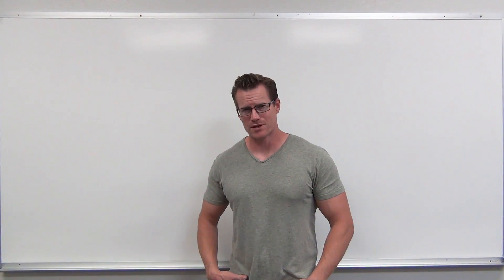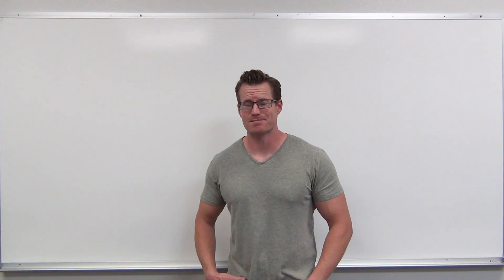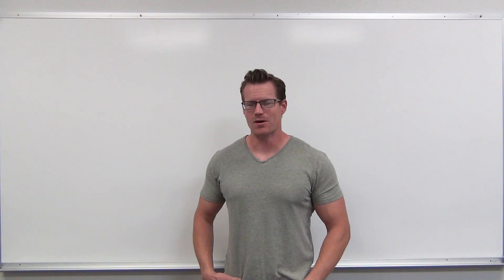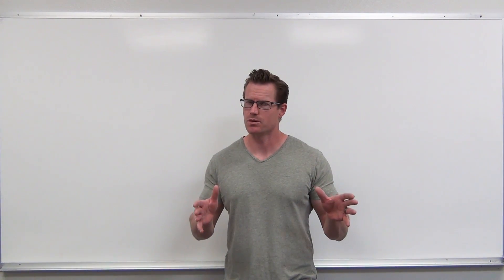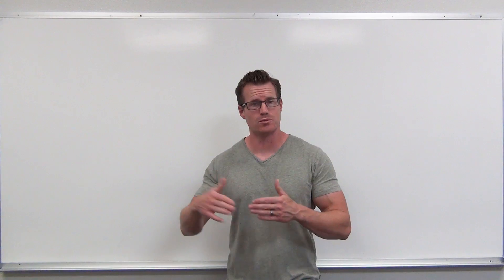Intro to Precalculus (Precalculus - College Algebra 1)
How the Precalculus Series will be filmed and what it will entail.